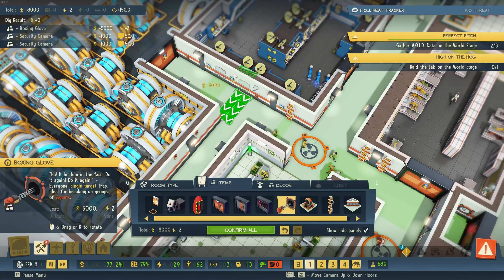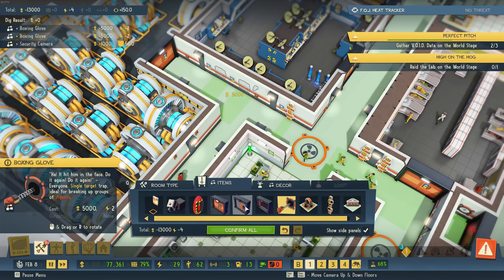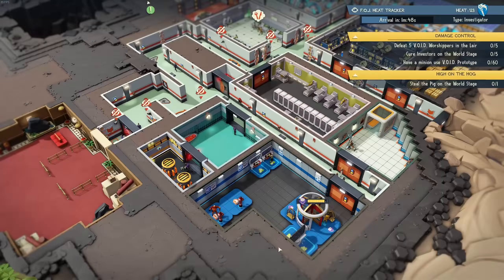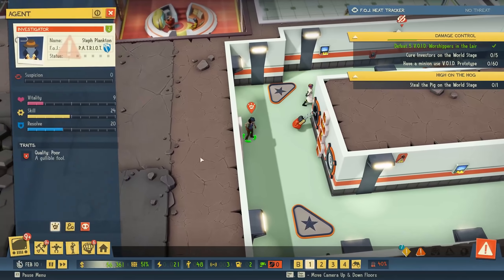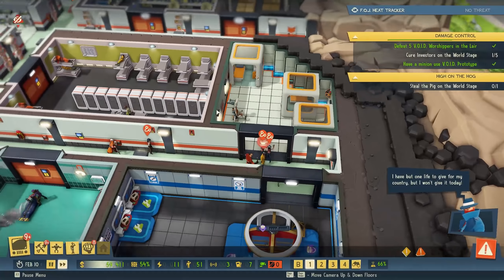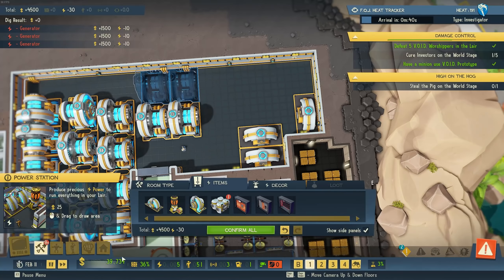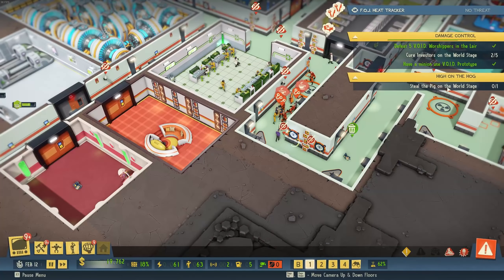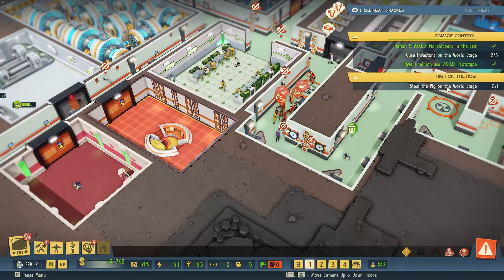SOLDIER INVASION - EVIL GENIUS 2 || Part 10 || Campaign Zalika || Strategy Simulation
Starting the Zalika Campaign in Evil Genius 2 - the latest super villain base builder game developed by Rebellion and releasing on March 30th, 2021.

Evil Genius 2 is a satirical spy-fi lair builder, where players take control of an Evil Genius and set their plans for world domination in motion. When it feels this good to be bad, the Forces of Justice don’t stand a chance!